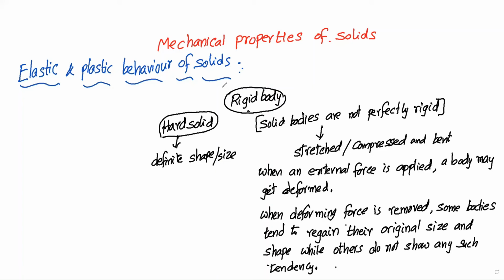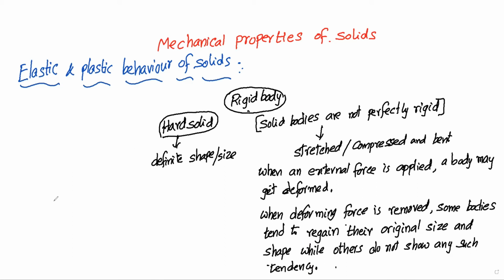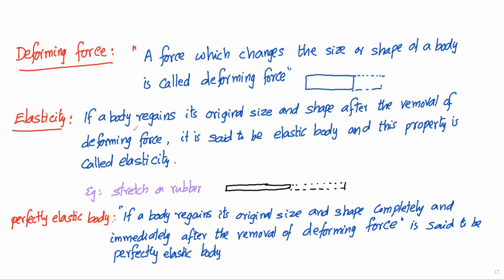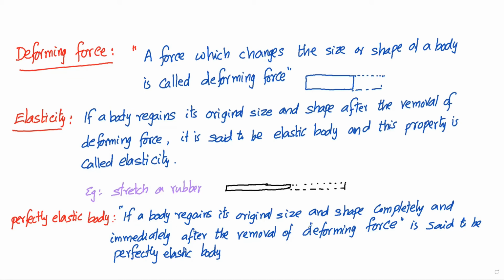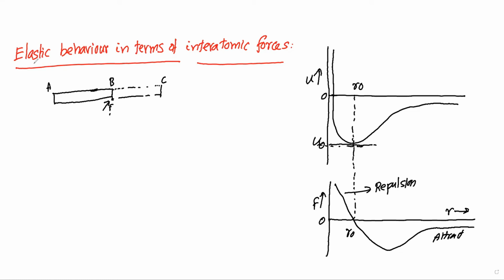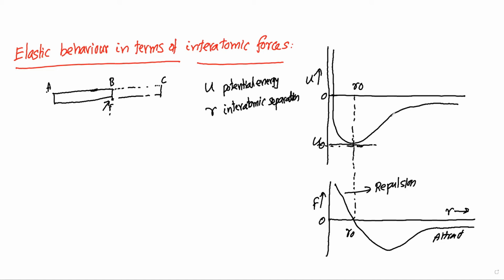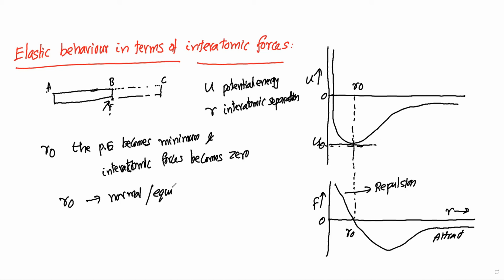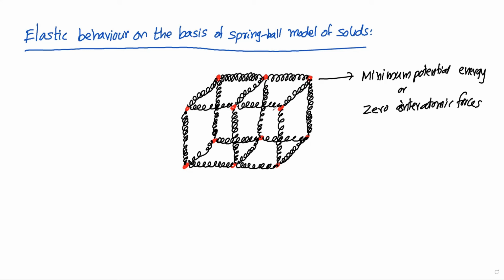Mechanical Properties of Solids: Introduction ( English) | CBSE XI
✔️ Class 11th
✔️ Subject: Physics
✔️ Chapter: Mechanical Properties Of Solids
✔️Topic name: Stress, Strain and its terms
✔️ Topics to be covered in this Video: Stress, Strain and its terms
Why study from SV Raman?
Physics Caught on Camera
1.Recording Classes: VI to MSc
2.Science Facts
3.Laboratory Experiments
4.Hands on Experiments
5.Jobs in Physics
6.Invited Talks by Physicist
7.Practical Applications in our surroundings